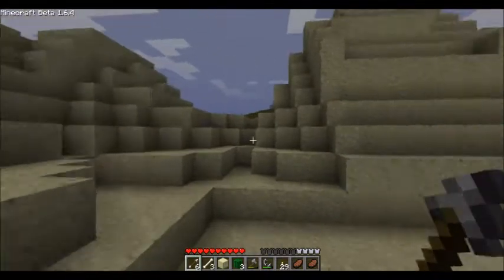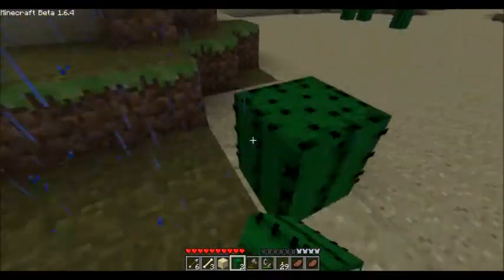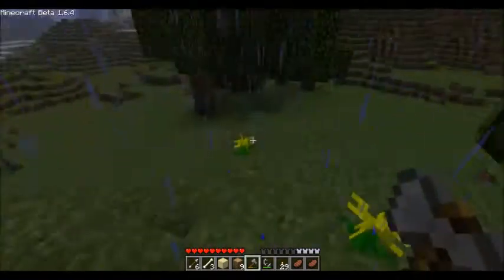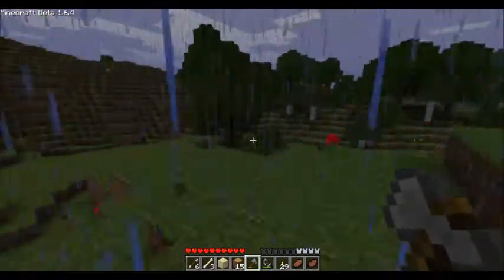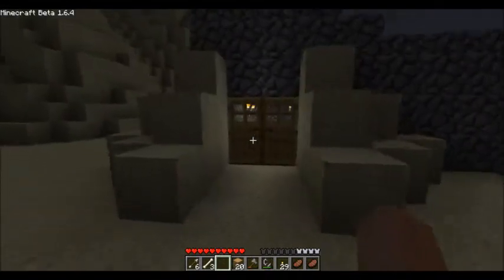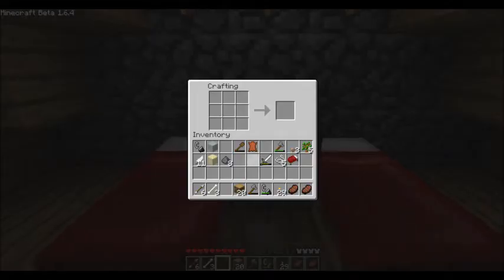Let's Play! - Minecraft Singleplayer - Part 6: The new home!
hey guys so i finally got some videos uploaded there will be more soon aswell (hopefully)

this video is the first video where you get to (properly) see my new house! :D

If you would also like to make your own custom painterly pack just go